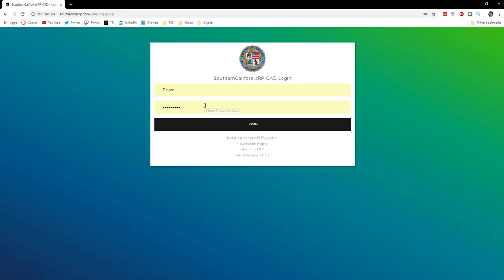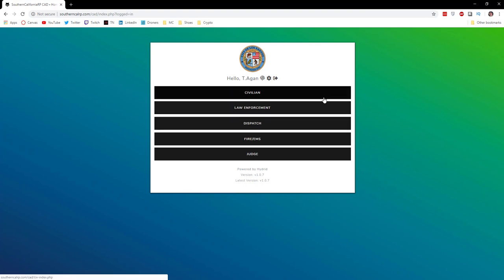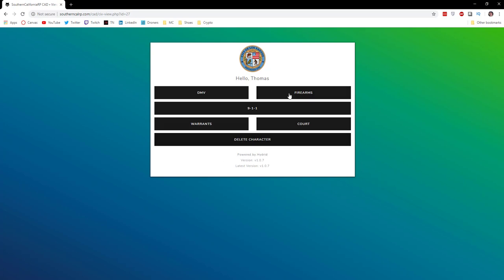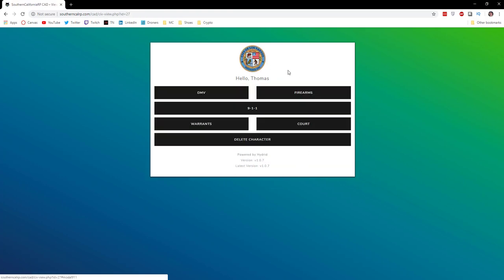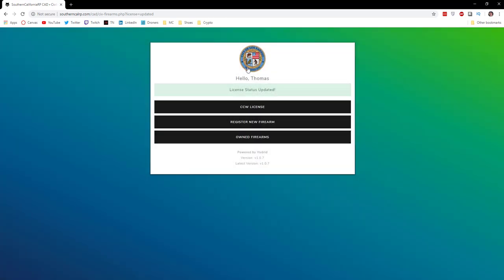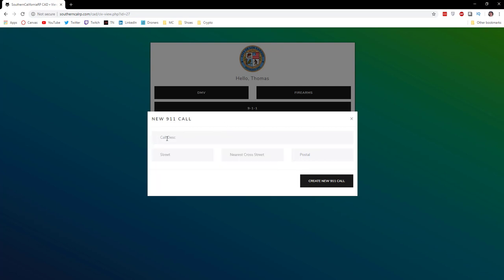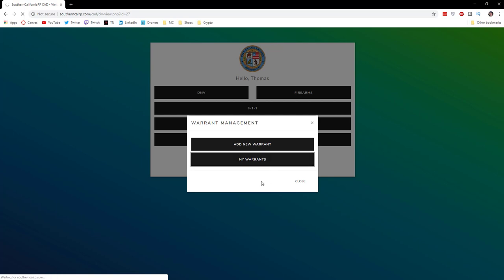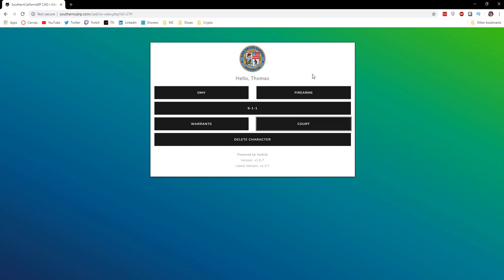How to use our CAD/MDT on FiveM - Civlians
Server: Southern California Roleplay